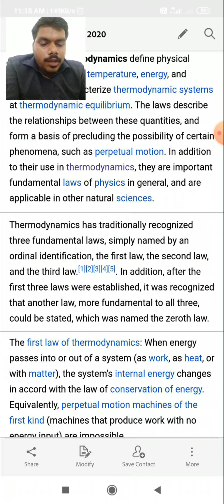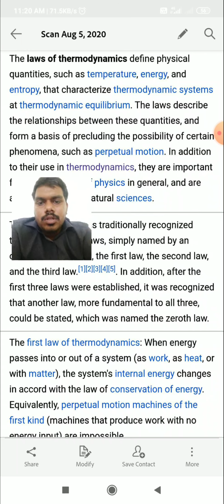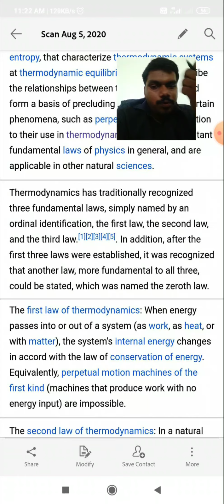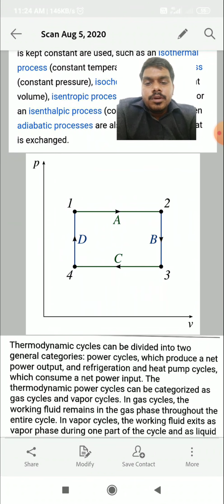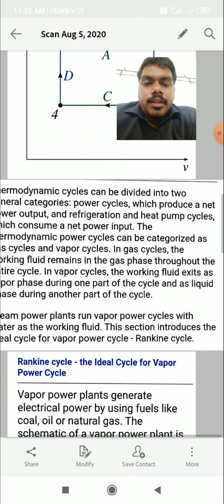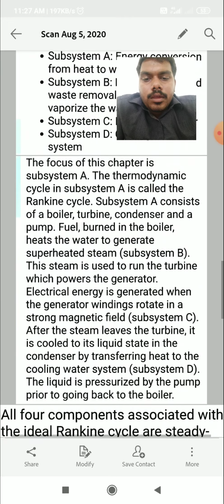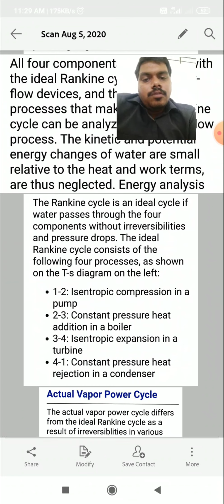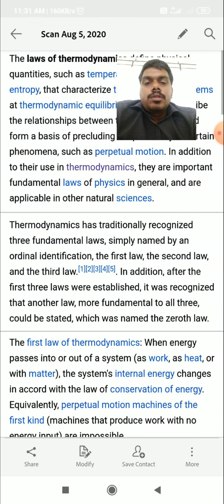PGT Part 2 : Thermodynamics